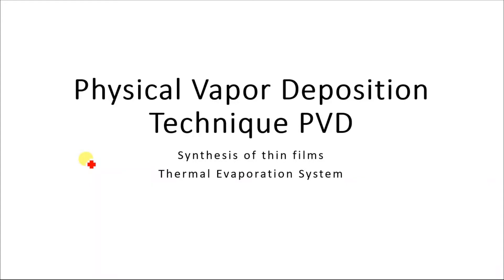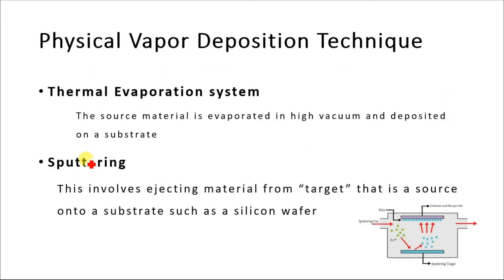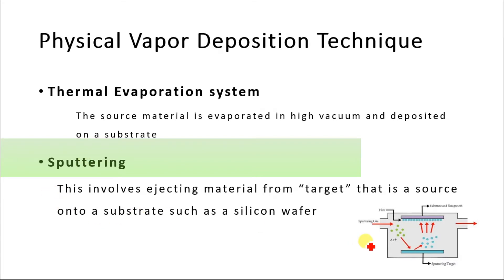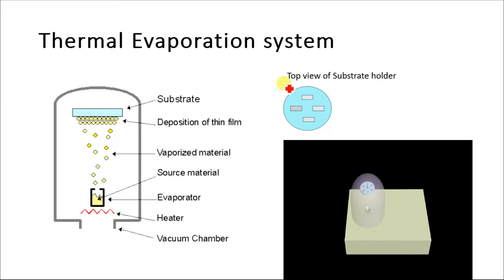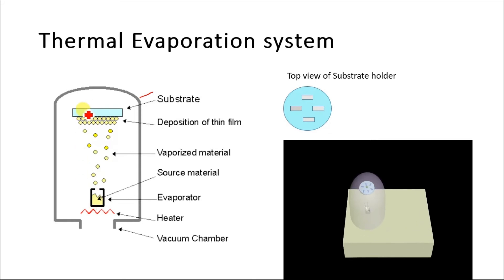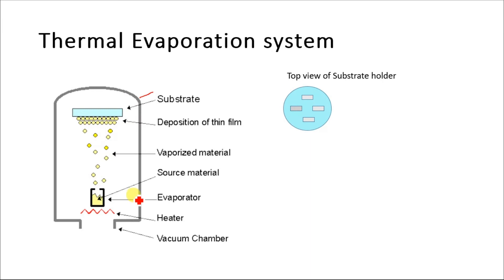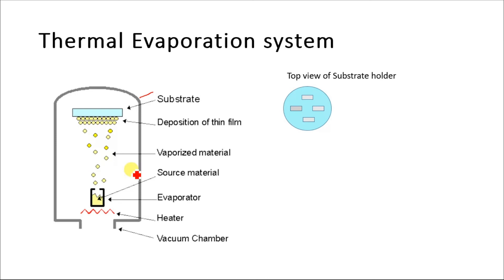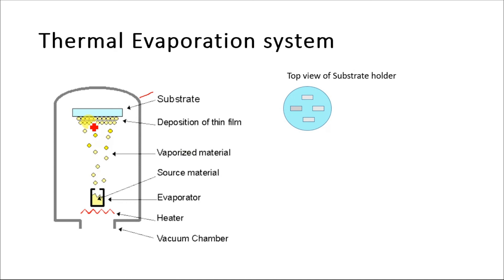Thermal evaporation technique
synthesis of thin films by
Thermal evaporation technique is a type of PVD

thin films synthesis by physical vapor deposition technique pvd

There are two main types for synthesis of thin films
1. physical vapor deposition PVD
2. chemical vapor deposition CVD

physical vapor deposition technique is a physical process and does not involve any chemical reaction
Chemical vpour deposition involves chemical reaction during the synthesis of thin films
In this method the source material is directly evaporated in a vacuum and is deposited onto a substrate